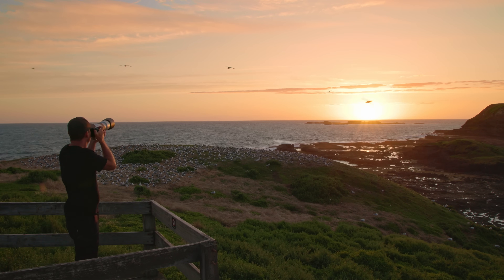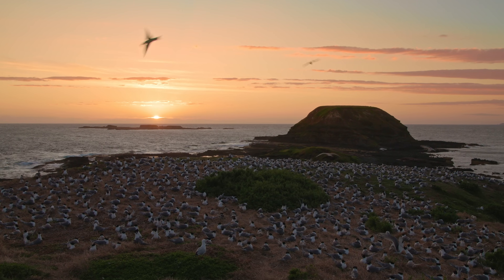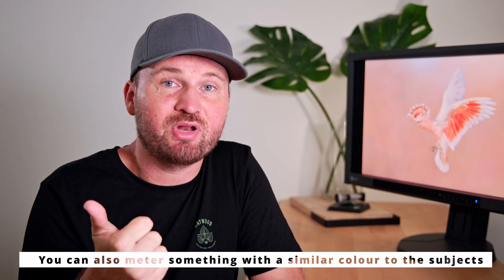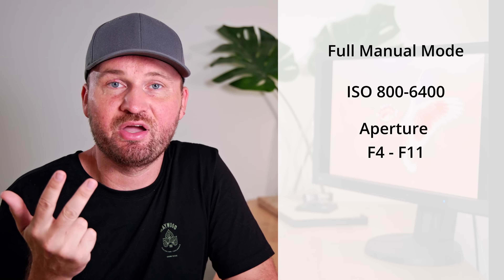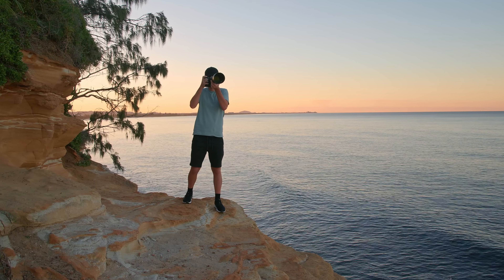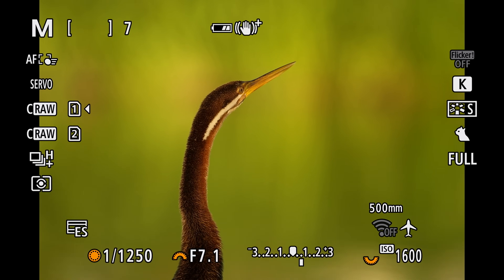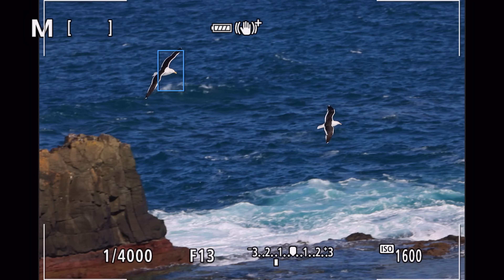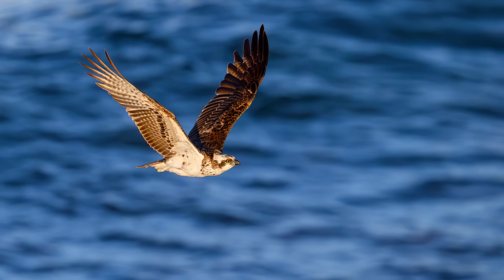Start Capturing RAZOR-SHARP Birds in FLIGHT & ACTION Photos!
Blurry, out of focus, blown out or not getting the perfect birds in flight and action photos in the first place? Let's change that today!
NEW Brush Pack w/ Custom Layers
How to Attract Amazing Birds Ebook & Video Perched

TIMESTAMPS:
0:00 Bumpy Ride!
0:25 Put yourself in a position to succeed!
2:17 Watch and Learn!
5:36 The Right Settings
9:19 Which Camera?
11:34 Autofocus & AF Techniques